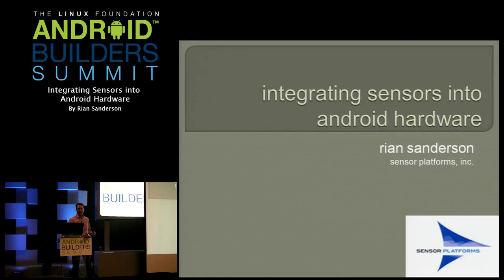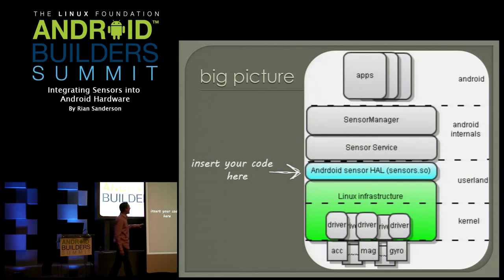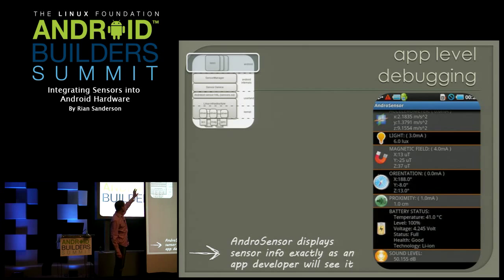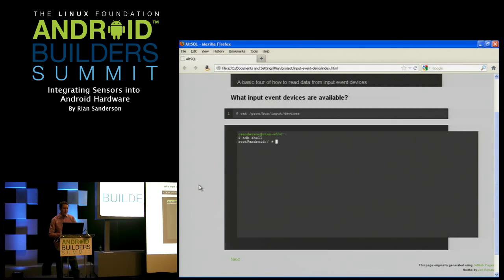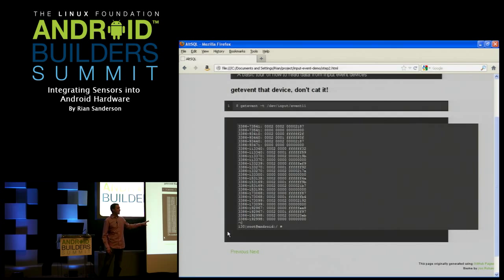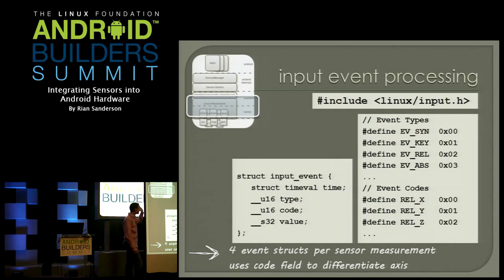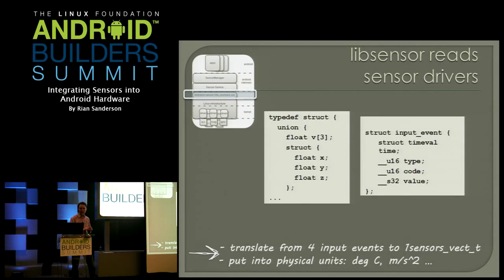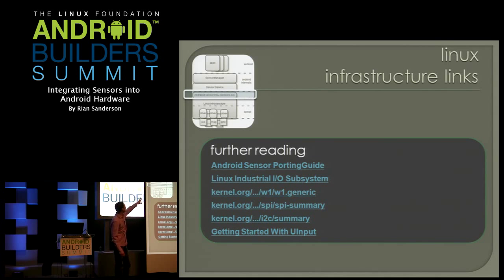Android Builders Summit 2013 - Integrating Sensors into Android Hardware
Android Builders Summit 2013
Integrating Sensors into Android Hardware
By Rian Sanderson

Do you want to add more sensors to an android device or just replace the poor quality ones that are there? The source code for doing this is technically out there but it's hard to make out the big picture of how it all goes together. This presentation will provide a map of how sensors interact with Android from silicon on up to apps, then will dive deep into implementing the Android Sensors Hardware Abstraction Layer interface and how it interfaces to the underlying Linux infrastructure. Whether you've never put together your own Android device, don't have much experience with sensors, or are an experienced embedded Linux developer, you'll get something from this talk. Expect block diagrams, hand waving, code examples, links to public repositories and information on up-to date devices.